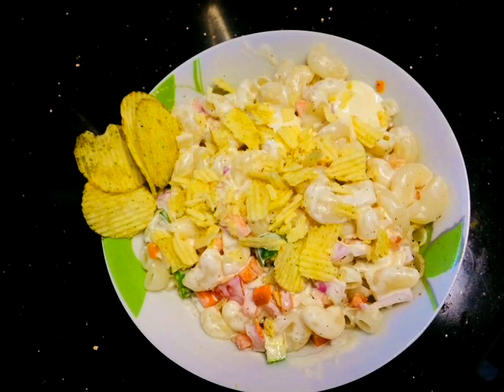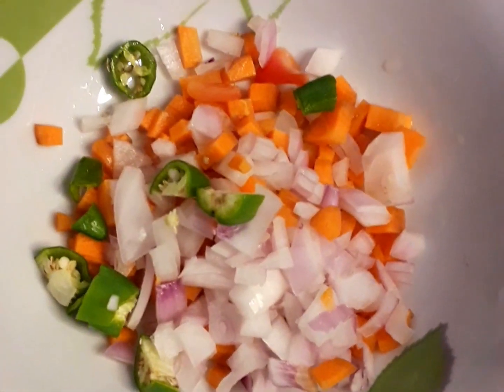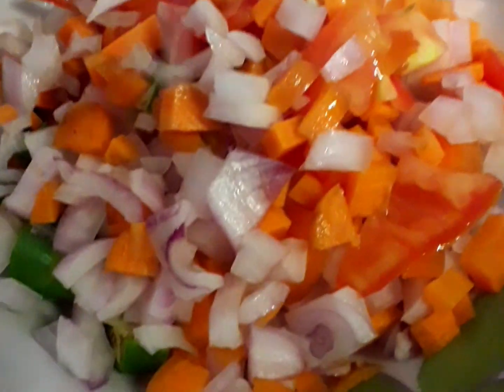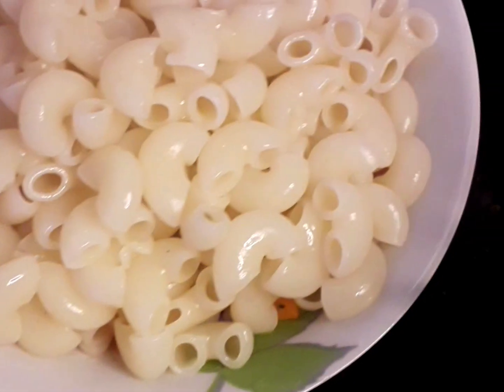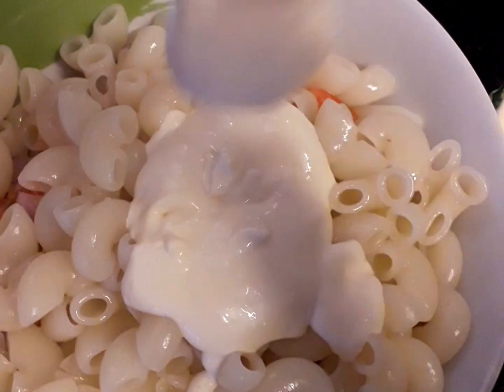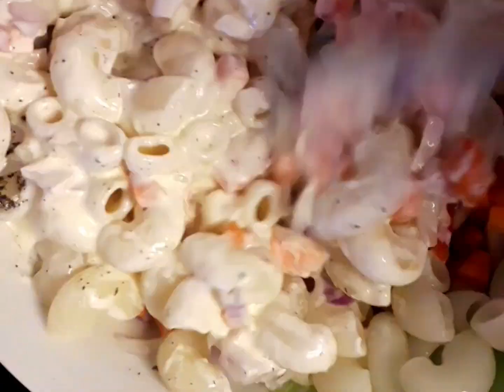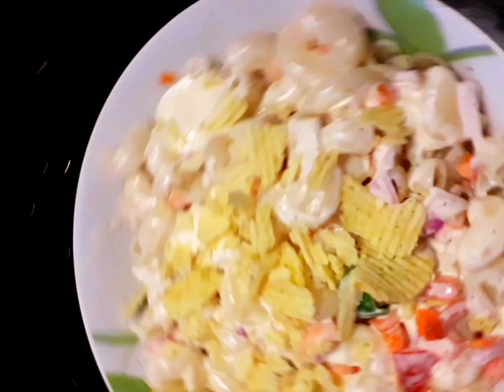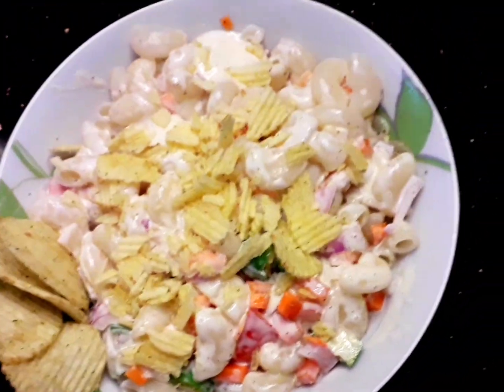ഷവർമ രുചിയിൽcreamy pasta Salad/ macroni salad#easymacronirecipesfoodporn#foodreview#foodlove#shorts